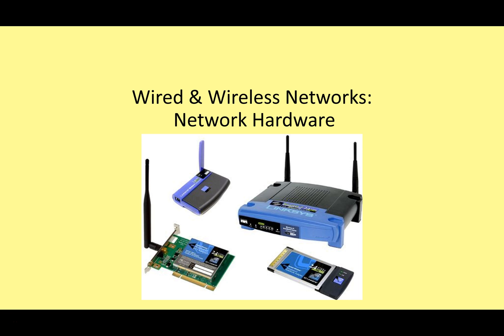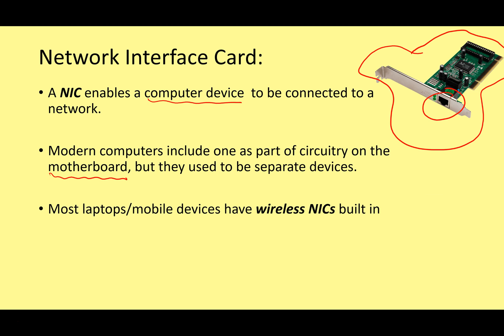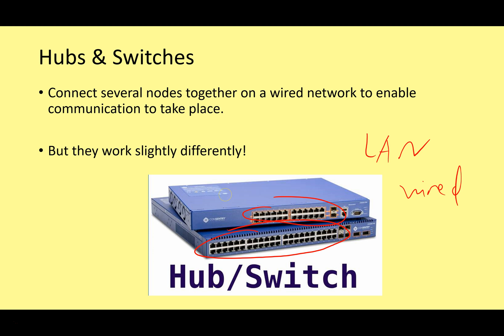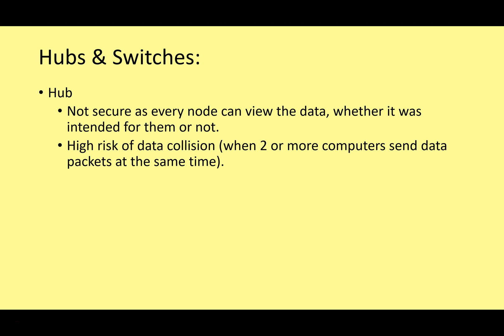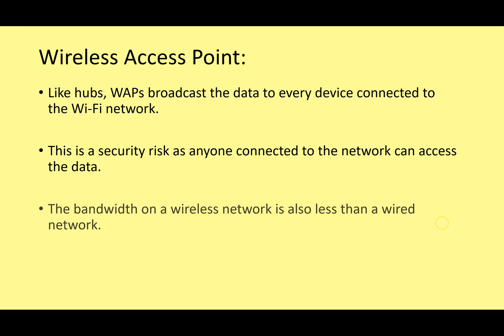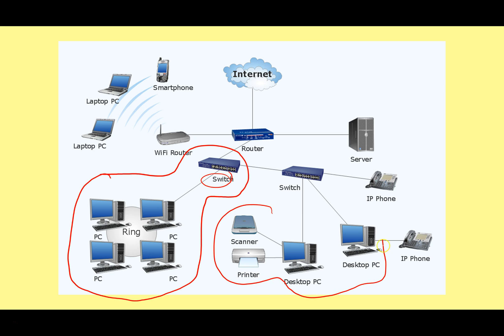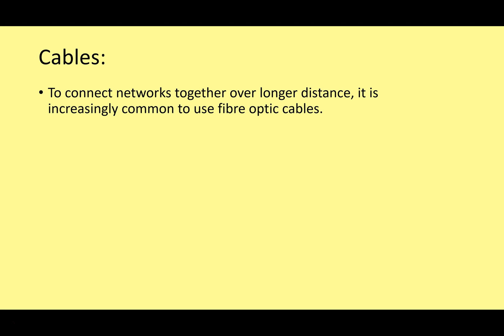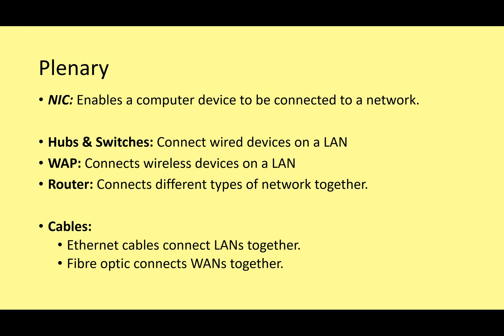GCSE Wired & Wireless Networks 4 - Network Hardware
What hardware do we need to set up a network?